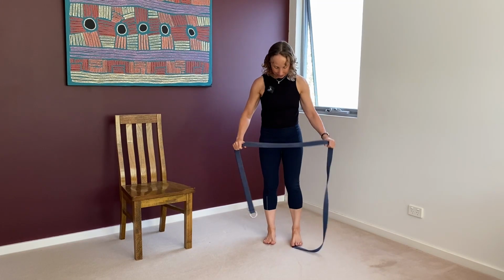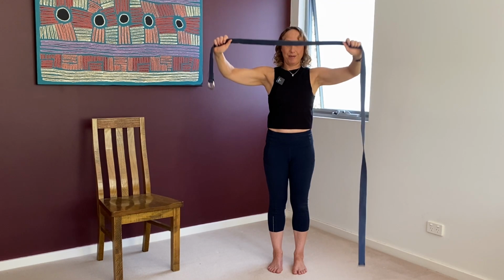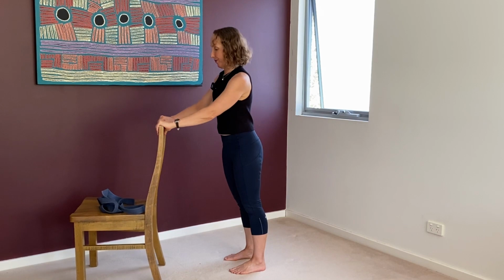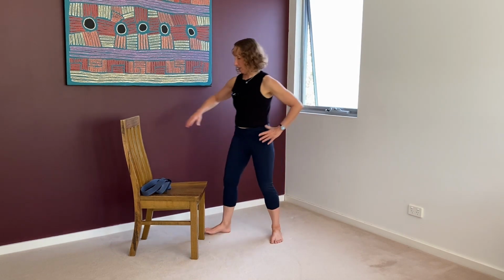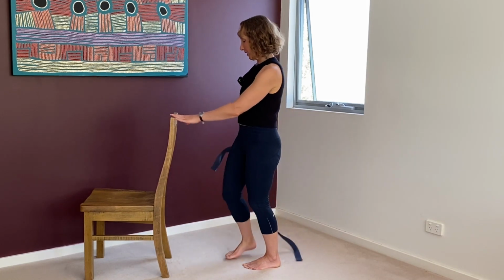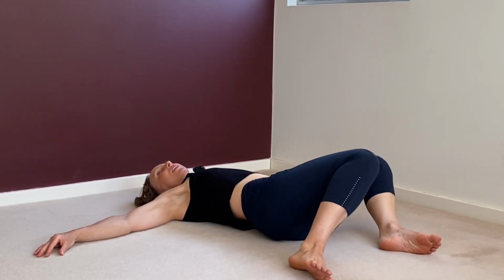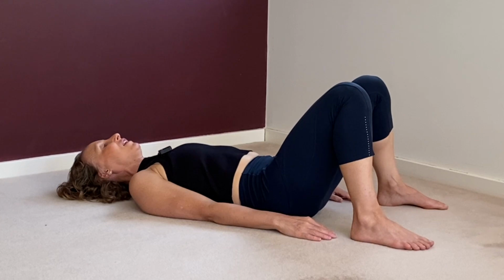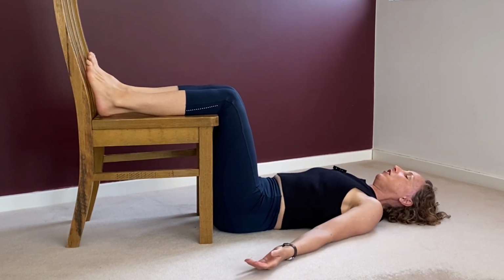stretching for very stiff over 60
If you are older and/or very stiff then do your body a favour and follow along with me in this gentle and enjoyable stretching routine.

It is quality time looking after yourself. Feel your best everyday.
It's never too late to start stretching.

Jackie

~~~Enroll to "Strong Body Young Brain - Online Course for over 50s"~~~
A progressive video course with specific exercises proven to reverse or slow ageing in the body and brain - helping to prevent dementia, Alzheimer's, diabetes, heart disease, osteoporosis, and other age and lifestyle related health problems.